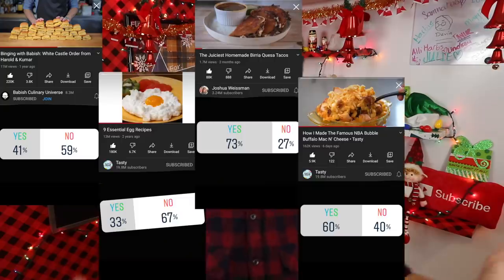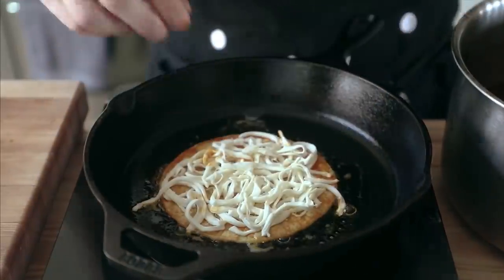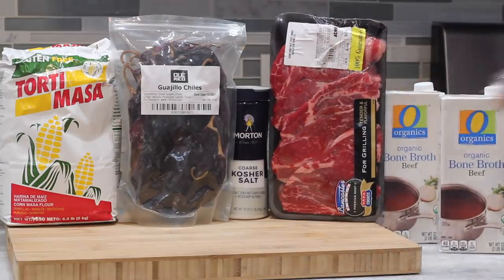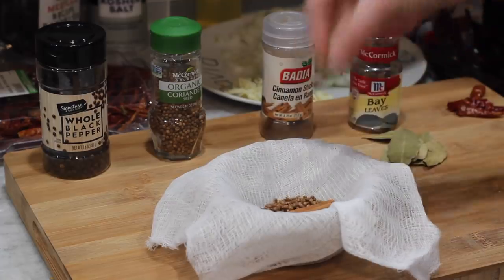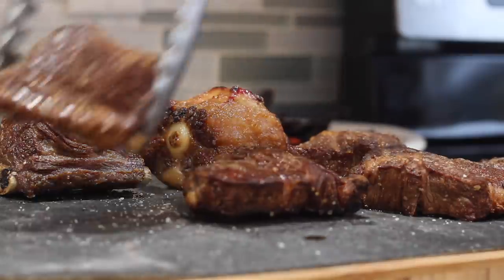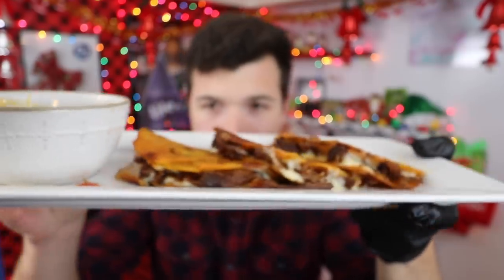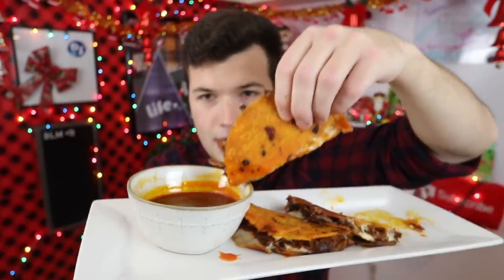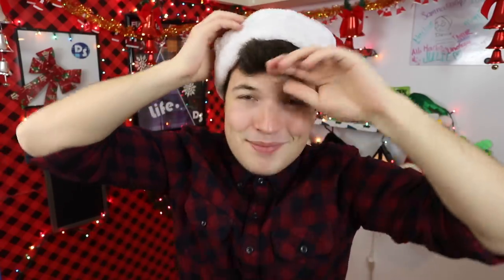I Tested Joshua Weissman's BETTER Birria Tacos